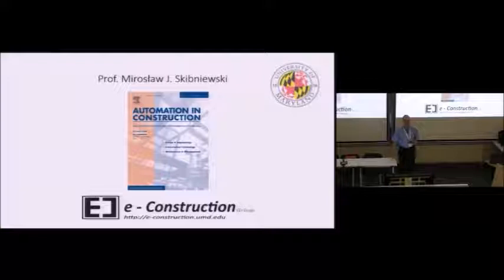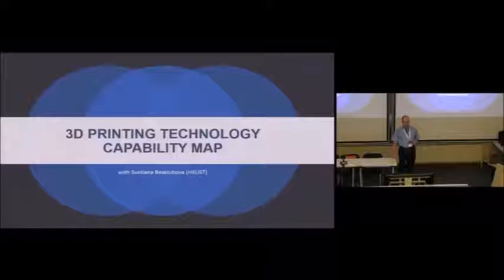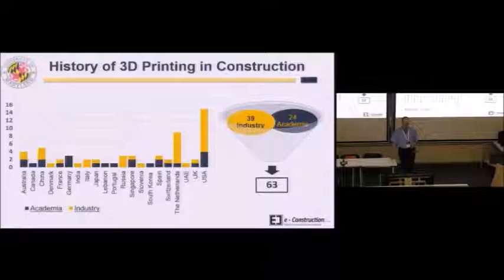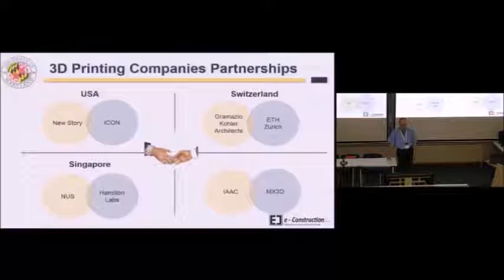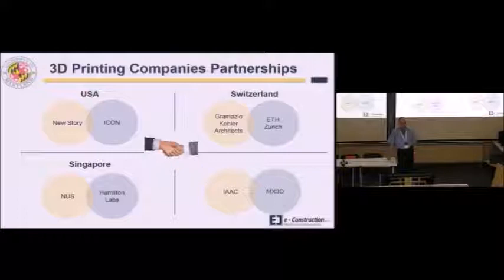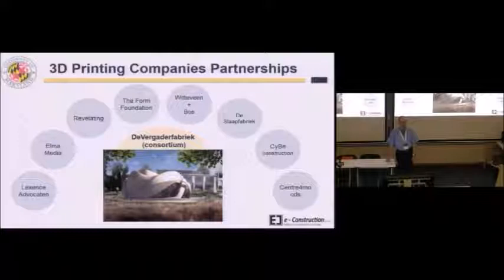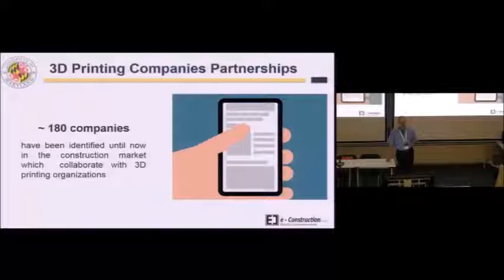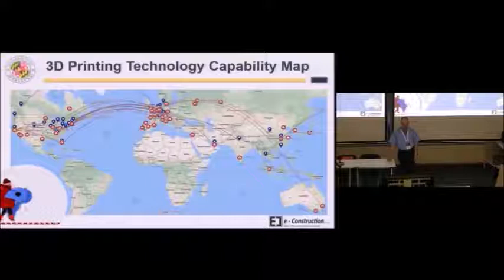International Construction 3D Printing Conference (iC3dP) - Prof. Miroslaw Skibniewski